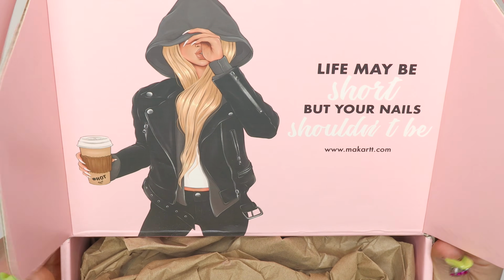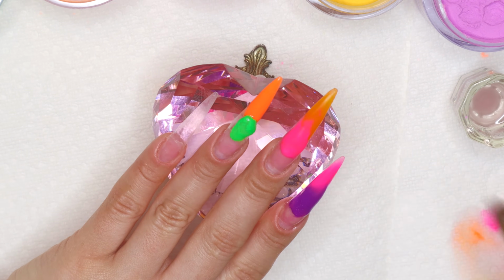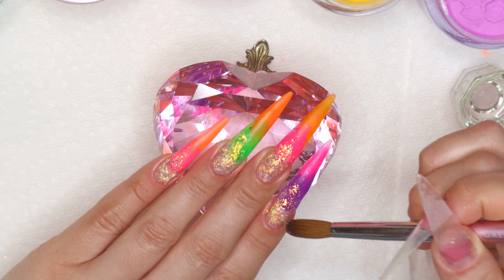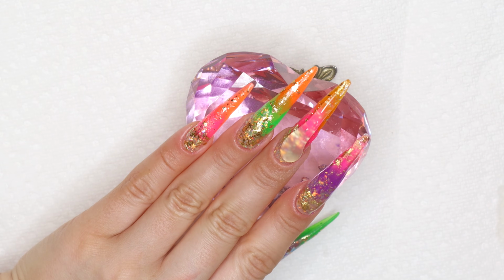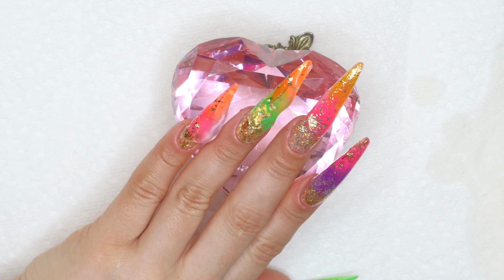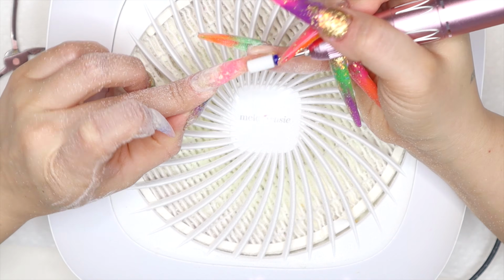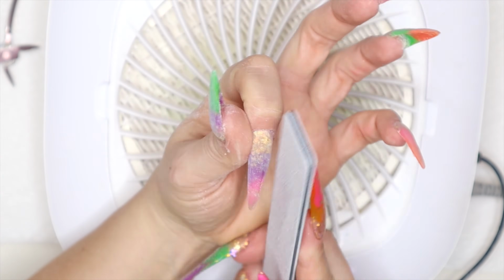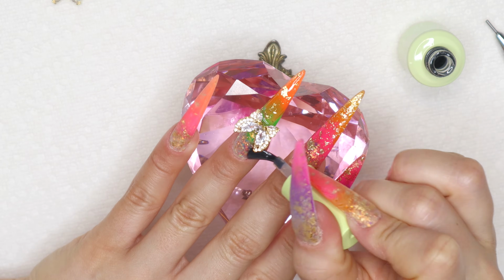NEW Makartt Electrika Acrylic Collection!! I Foiled Rainbow Hybrid Tip Nails W/ 3D Butterfly Charm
Makartt just laughed 36 new all-in-one colored acrylic powders!!😍 I’ll be trying out the Electrika collection in this video!

✨🦋Affliate links✨🦋
3D Butterfly charms: “Nail Art” category
Melody Susie 2-in-1 efile & dust collector: "Nail Drills" category

80mm Diamond heart:
Crown stand holder:

✨GLITTERLUST✨
Gorgeous glitter gels!